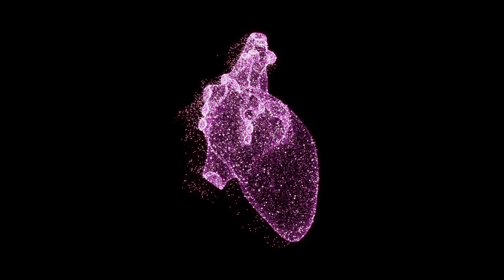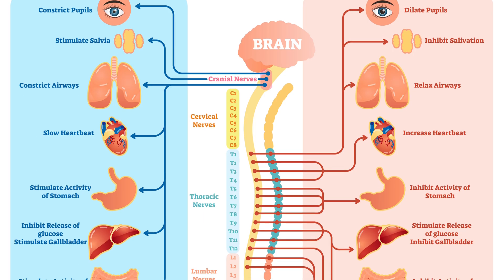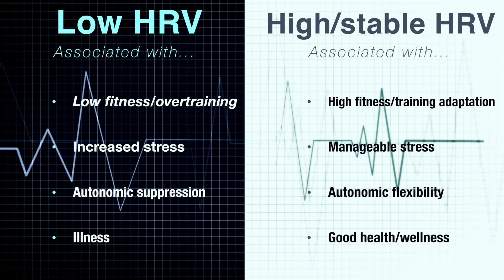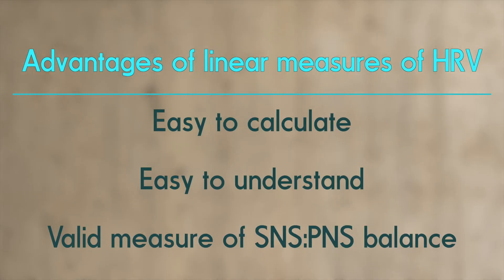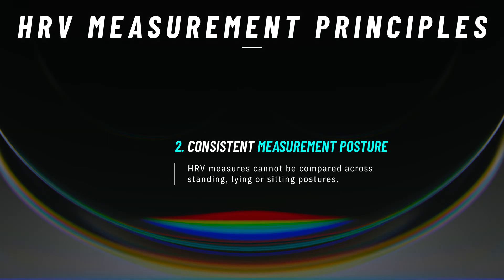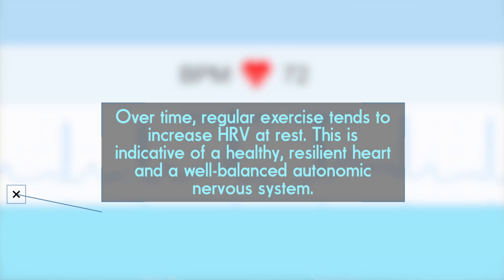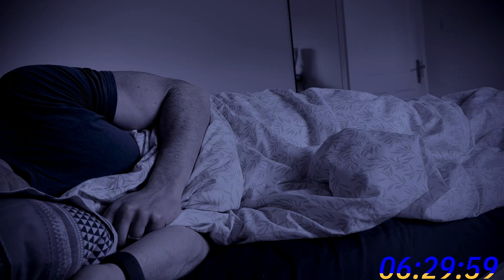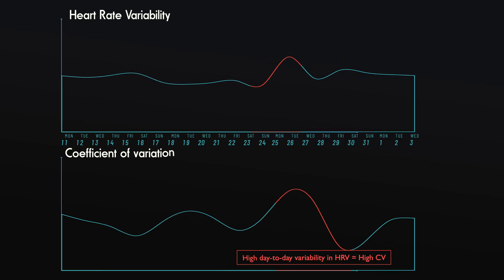The Science of Heart Rate Variability (HRV): Health, Wellness & Performance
This video explores the history, science, and practical applications of HRV, from its roots in the 18th century and the pivotal role of the ECG, to its modern-day significance in clinical research, sports science, stress management, and wellness practices.

Learn about the different methods of measuring HRV, including time-domain, frequency-domain, and non-linear analyses, and how these approaches can reveal the intricate balance between the sympathetic and parasympathetic branches of our autonomic nervous system. Discover the importance of consistent measurement protocols and the impact of various factors like posture, breathing patterns, and measurement duration on HRV accuracy.

Gain insights into the clinical and personal health benefits of monitoring HRV, including its relationship with cardiovascular health, training adaptation, recovery, and stress management. Understand the nuances of interpreting HRV data, the significance of trends over time rather than absolute values, and how HRV can provide a personalised snapshot of your autonomic flexibility and resilience.

This video also sheds light on the practical use of HRV in the era of wearable technology, discussing the advantages and limitations of devices like the Apple Watch, Fitbit, and Garmin, and offering tips on how to accurately measure HRV using these tools. Whether you're an athlete, coach, health enthusiast, or anyone interested in the science of wellness, this video is your gateway to harnessing the power of HRV for a healthier, more balanced life.

Don't forget to check the articles cited in the description below for a deeper dive into the science of HRV.

0:00 What is HRV? An Introduction.
1:15 The History of HRV Measurement
2:48 The Physiology of HRV
3:50 Calculating HRV
5:00 Time-Domain Measures of HRV (including RMSSD)
7:34 Frequency-Domain Measures of HRV
8:40 Non-Linear Measures of HRV
9:36 Practical Measurement of HRV
13:03 Interpreting HRV
14:55 Wearables and HRV: The Challenges of Measuring 'Readiness'
16:15 A Home-Based HRV Measurement Protocol
17:40 The Importance of a 'Personal Frame of Reference'